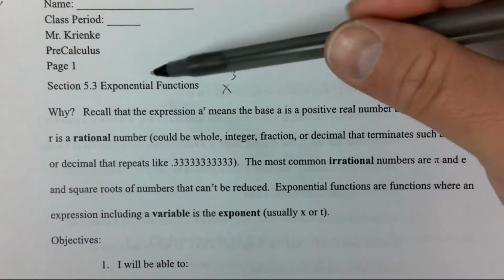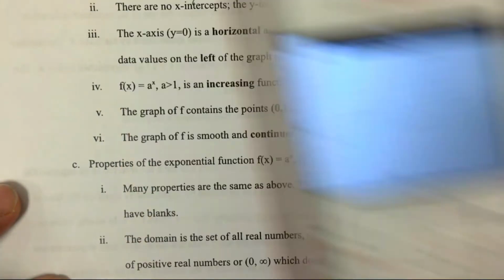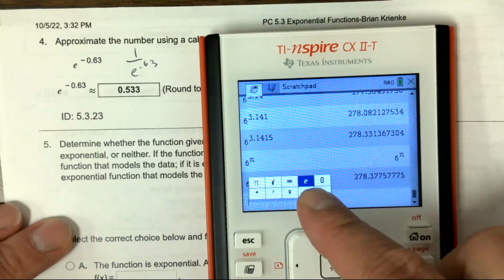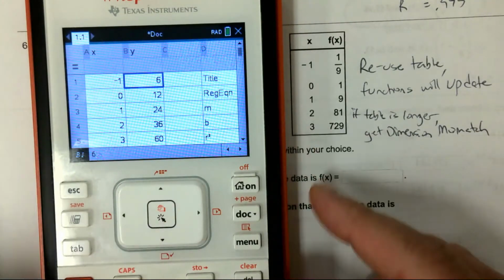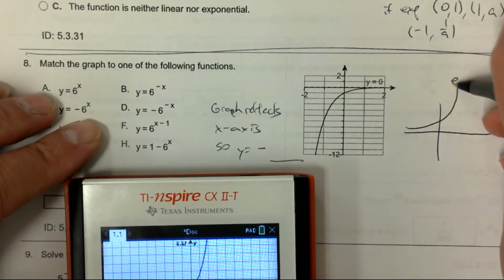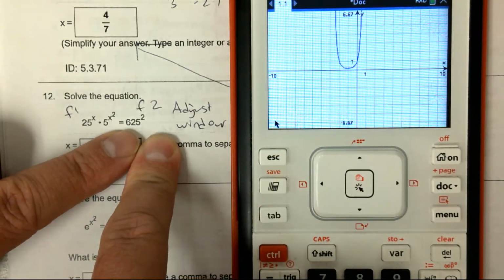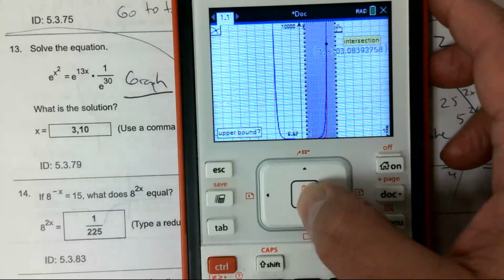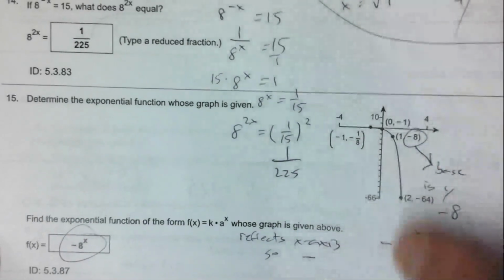PC 5 3 Worksheet